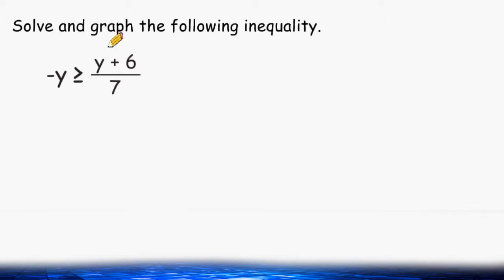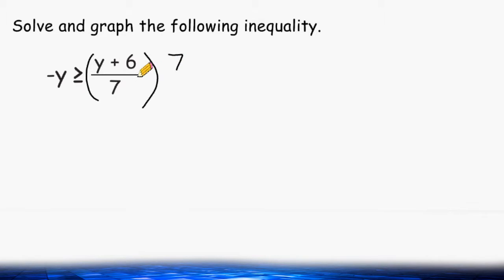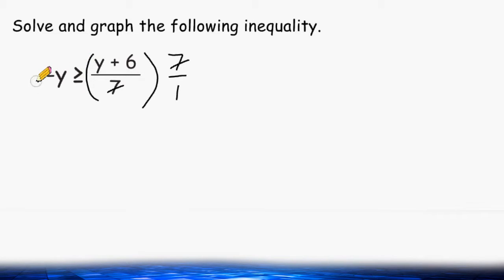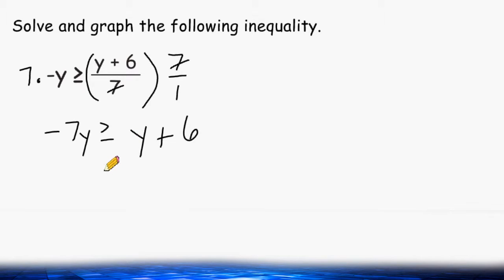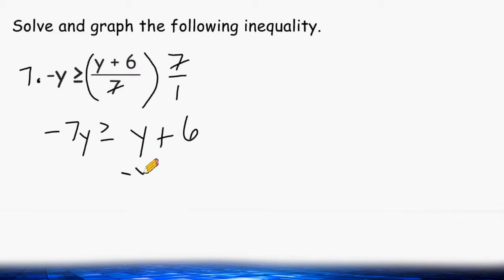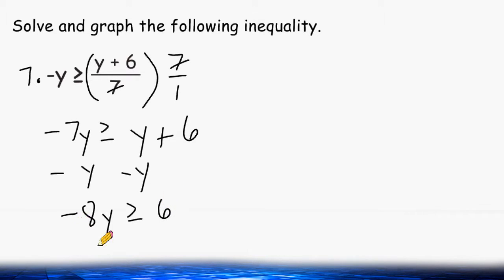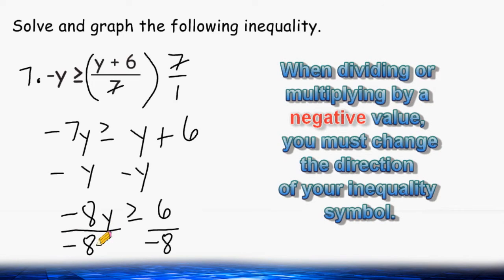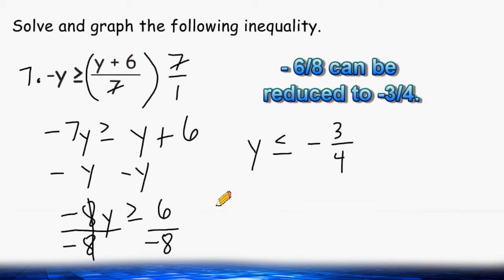Solving An Inequality With A Variable On Both Sides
This tutorial shows how to solve and graph an inequality with a variable on both sides.  This example also requires you to reverse the direction of the inequality sign as you will have to divide by a negative.    The example is on about an 8th grade level or above.